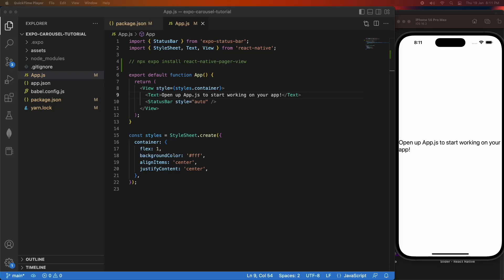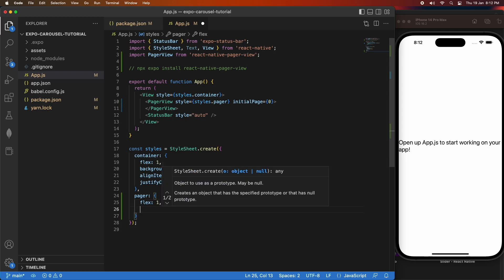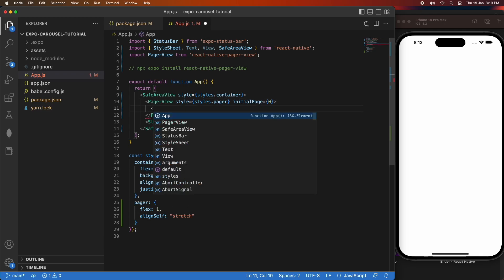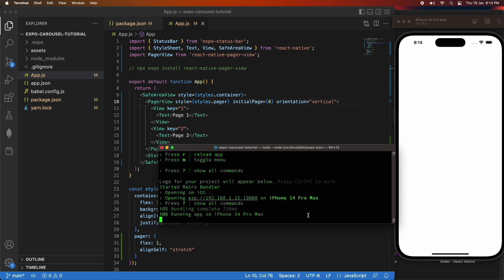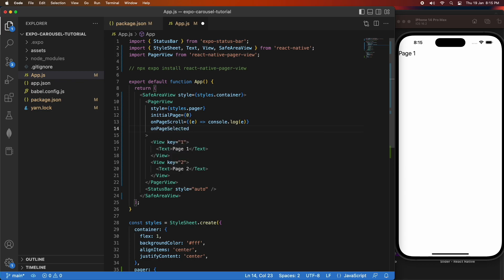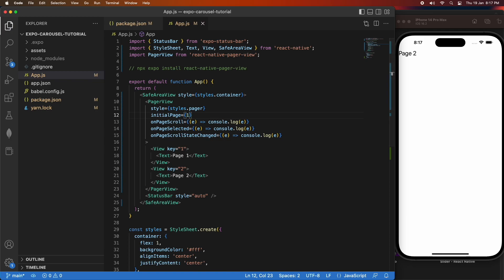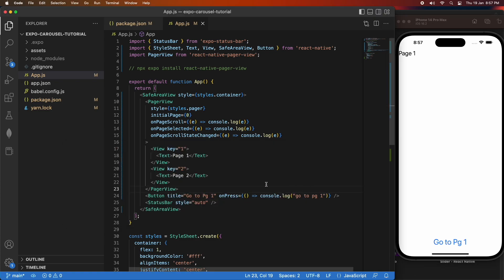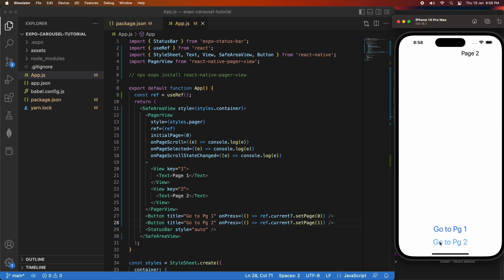Add a Carousel or Pager View to your React Native App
Hi everyone!

Today I'm showing you how to use a pager view in your expo react native app. I will show you how to set up a basic pager view with vertical or horizontal scrolling and how to set the initial page. I will also show you how to get a reference to the pager view using the useRef hook and using that to programmatically set the page to navigate to.

And you can find full documentation on customising the carousel / pager view with examples:

// PRODUCTS USED
I use the following products in the creation of my videos: